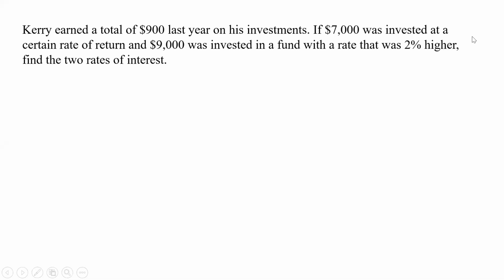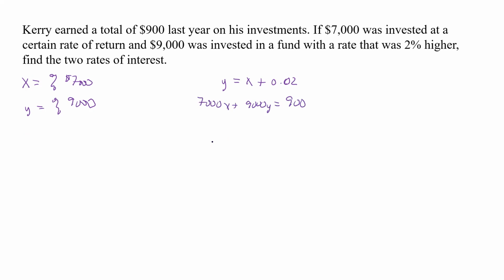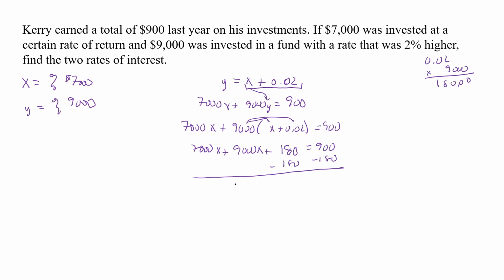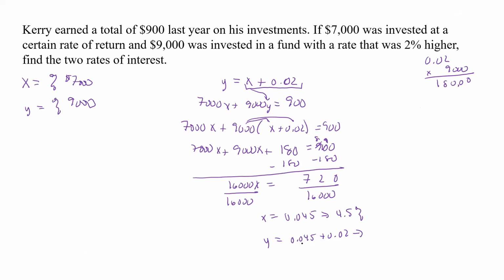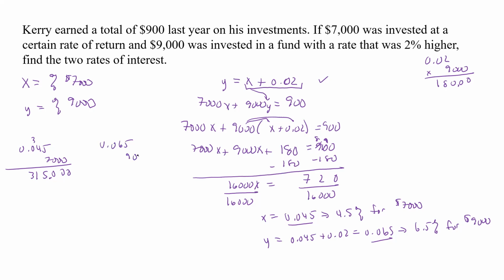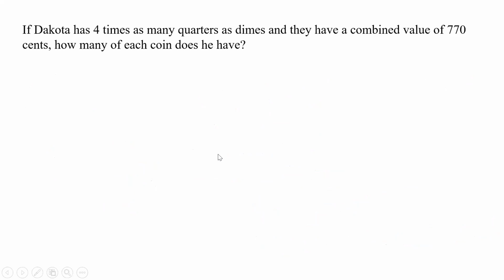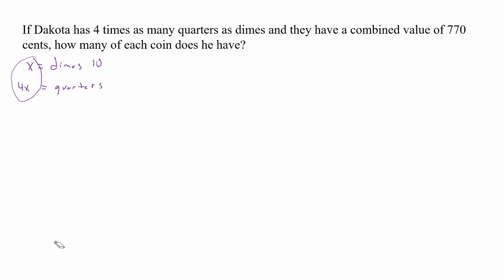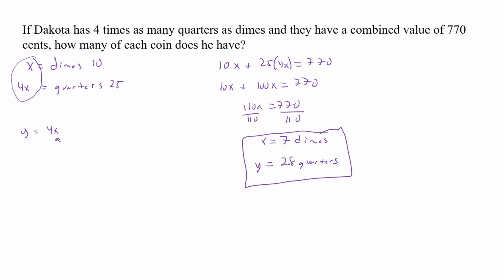5.4 Lecture Pt II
Lecture:  5.4  Applications with Systems of Equations Pt II